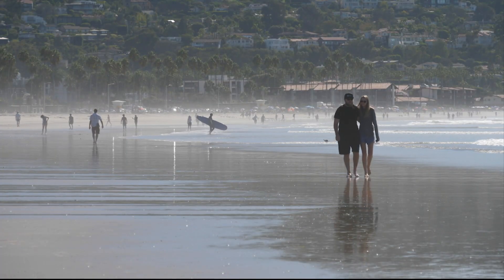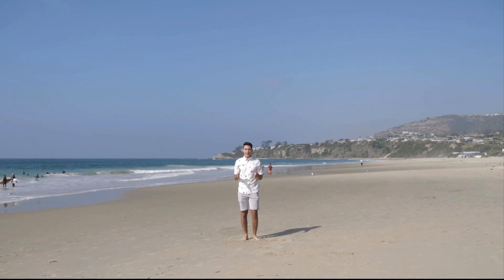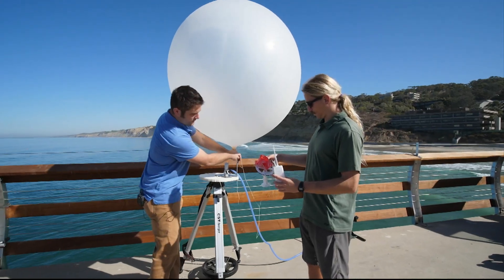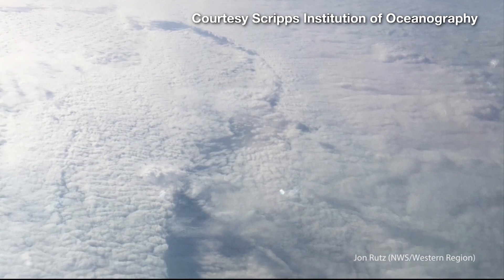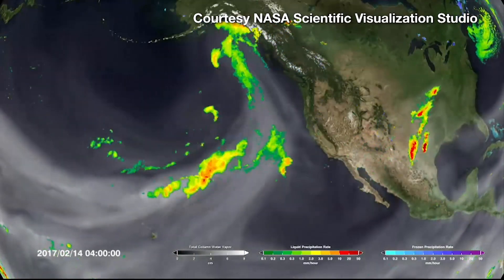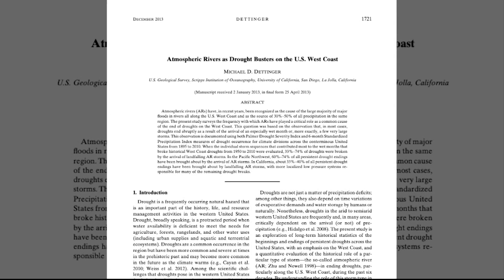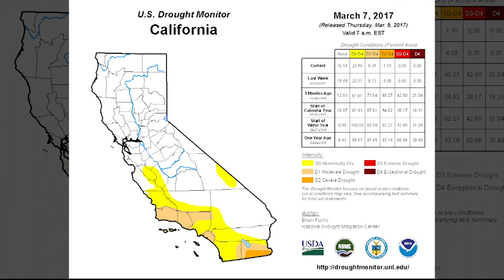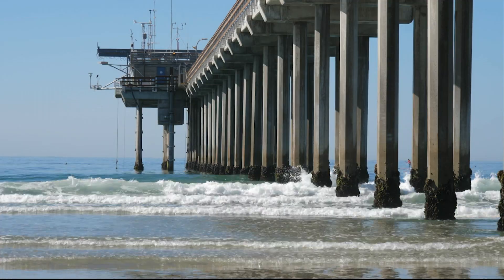What’s an atmospheric river? | Cronkite News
The Pineapple Express is a huge stream of moisture high in the atmosphere that can cause severe flooding. Scientists at the University of California, San Diego now categorize these events much like hurricanes.

Video by Jordan Evans/Cronkite News